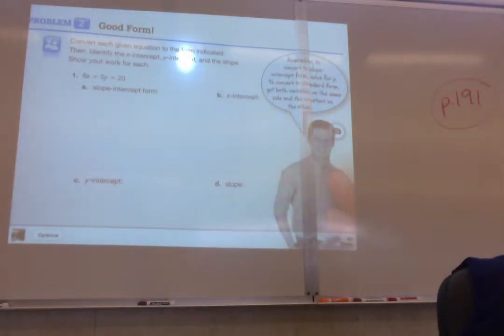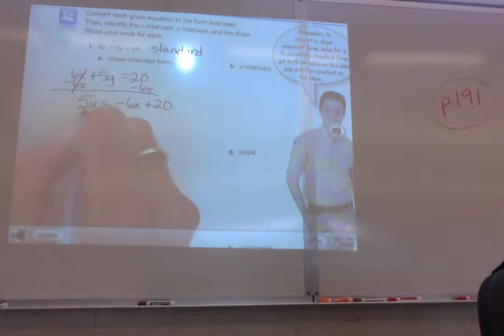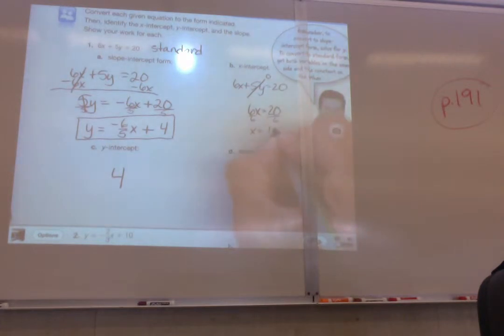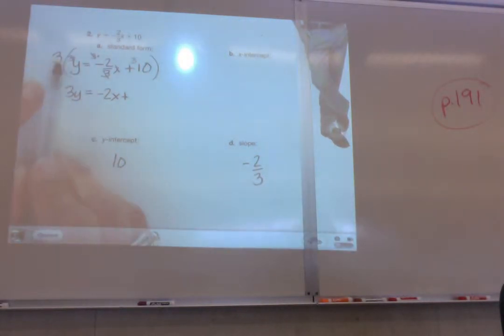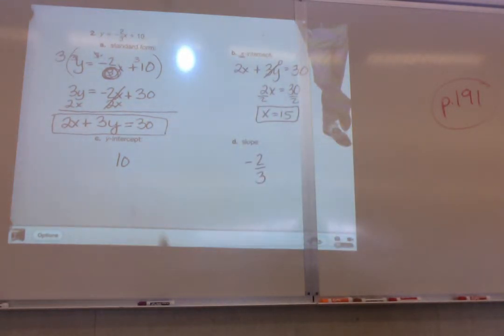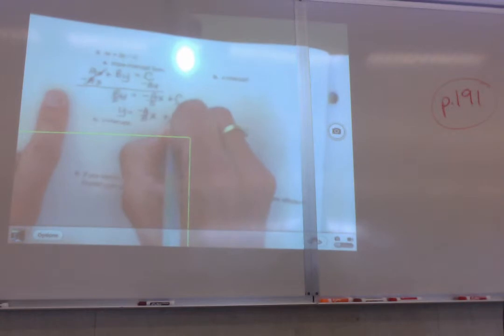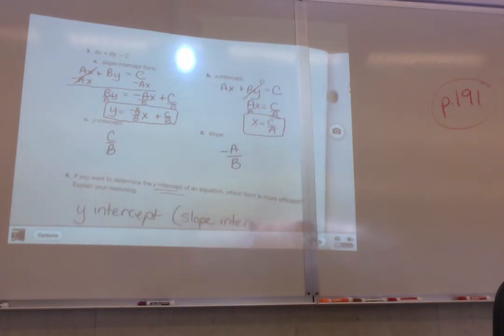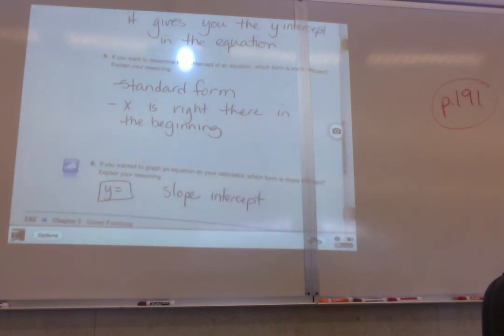October 26 Part A